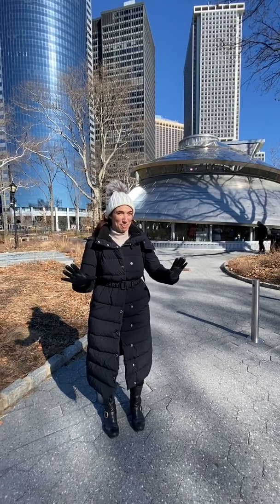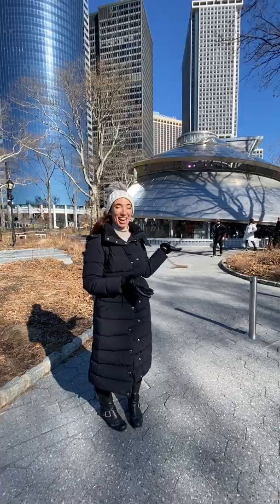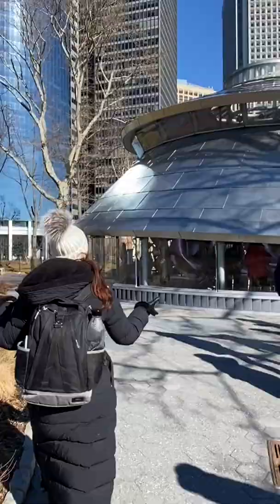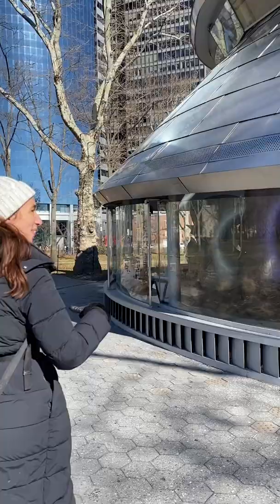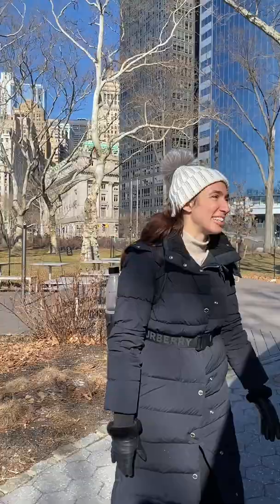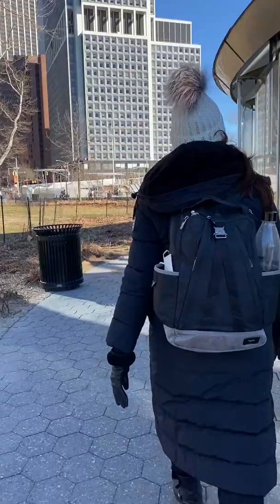BEAUTIFUL Seaglass CAROUSEL in Battery Park NYC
Take a ride on this BEAUTIFUL SEAGLASS CAROUSEL in BATTERY PARK NYC!

This Carousel commemorates this first aquarium in NYC - which was in battery park!

What do you think of our seaglass carousel?